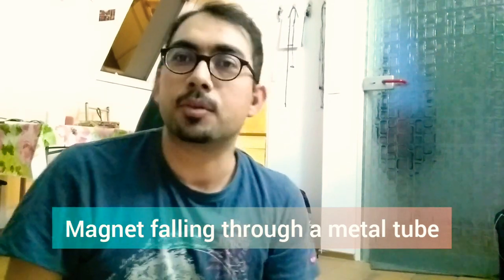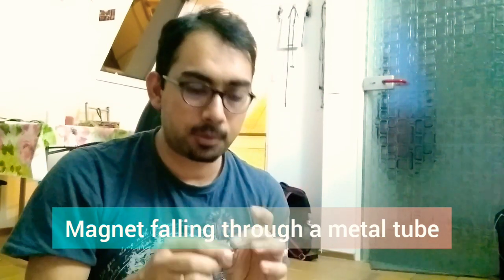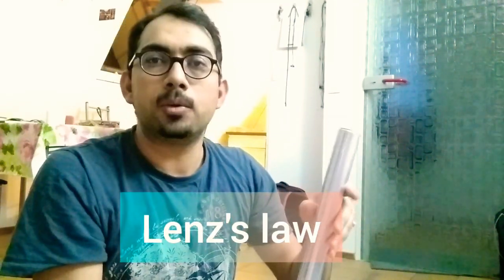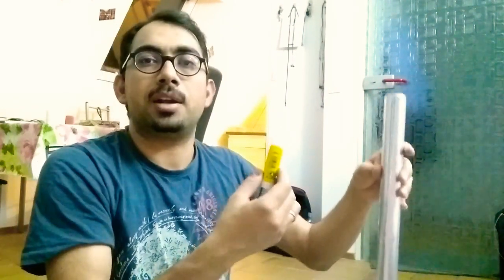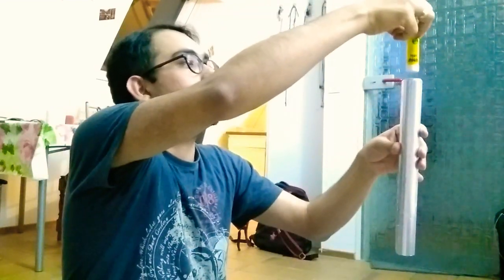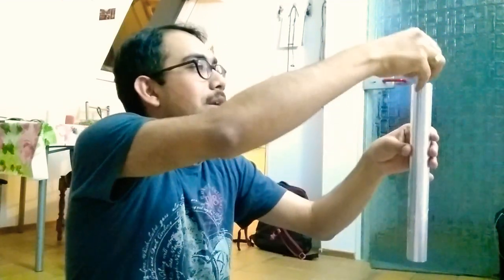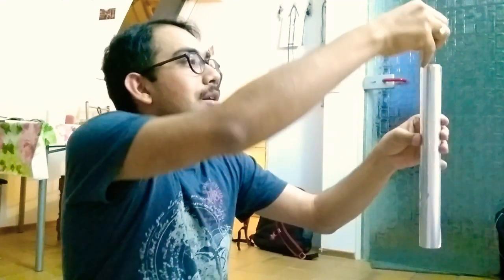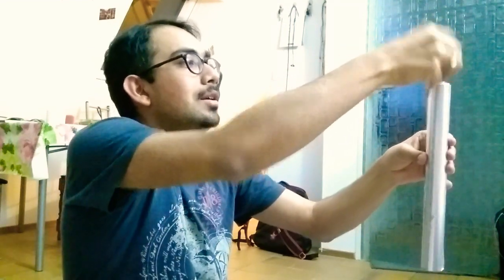Lenz's law: Neodymium magnet falling through Aluminum foil tube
Lenz's law